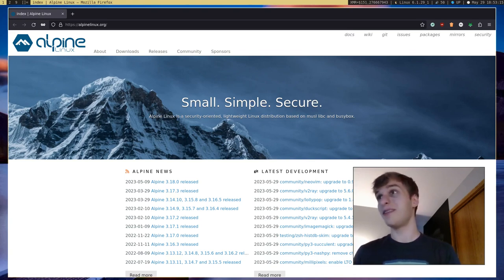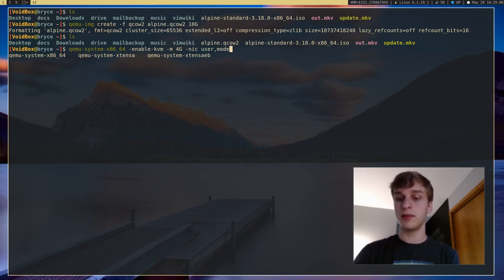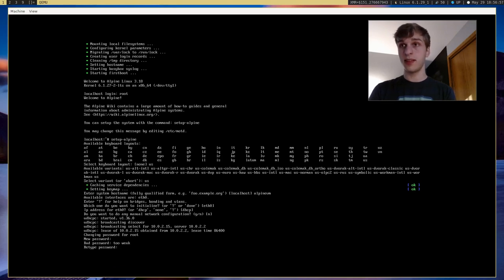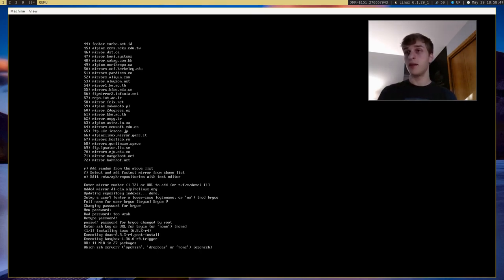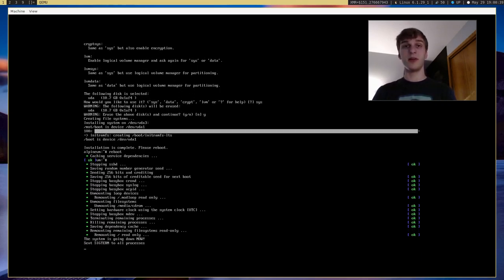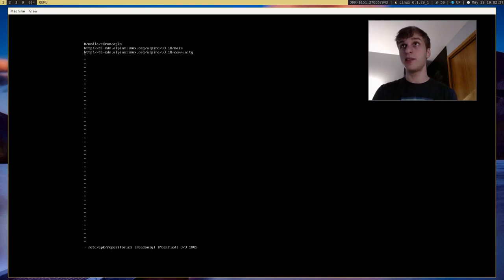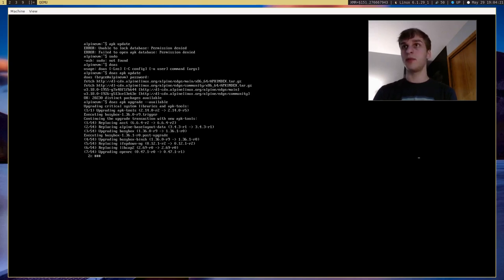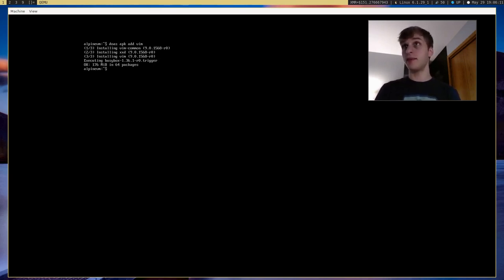Installing Alpine Linux (edge) 🏔️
Alpine Linux is a very small and minimal Linux distro that uses musl libc, busybox coreutils, openrc, and more. I will be showing you how to install this extremely small, fast, and usable Linux distribution.